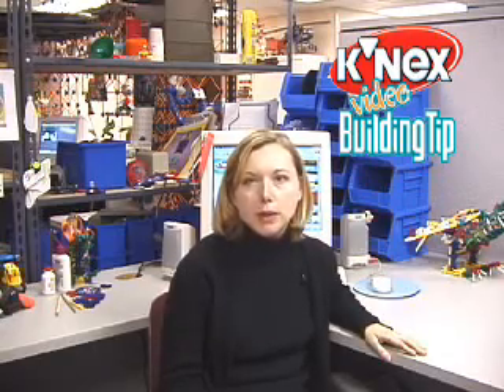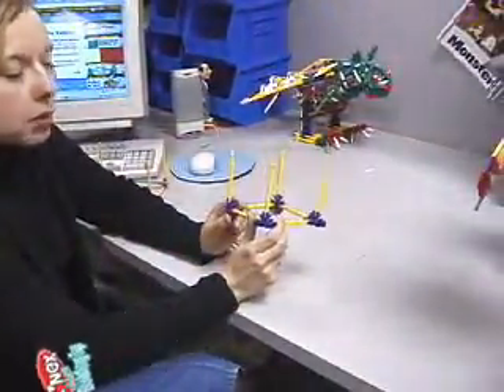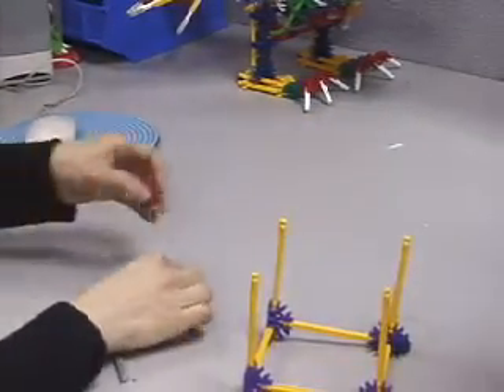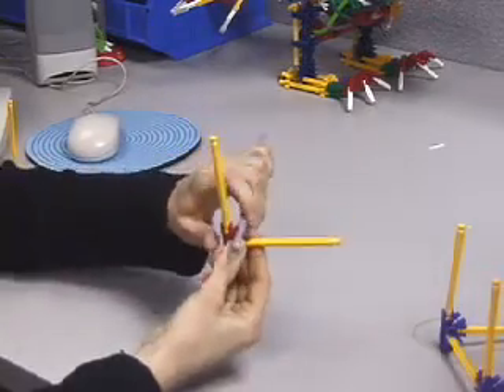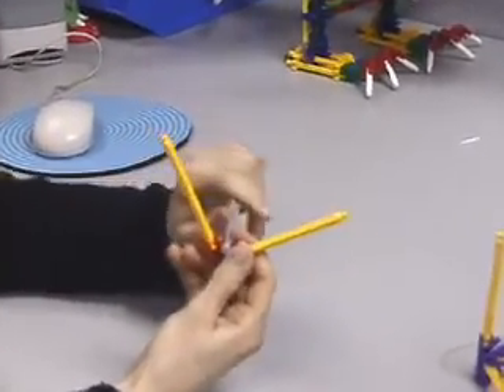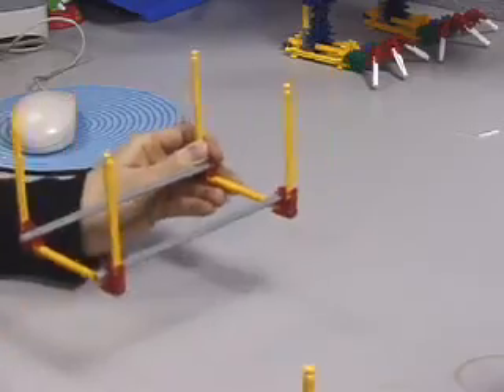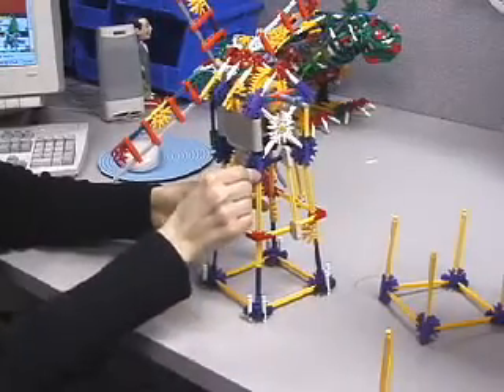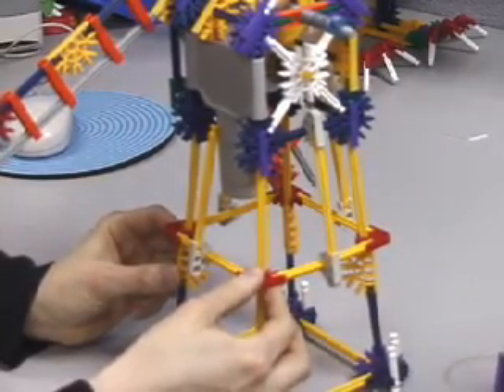Heather's K'NEX Building Tip - Strong Corner Joints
Learn how to make stronger corner joints without using blue and purple connectors.